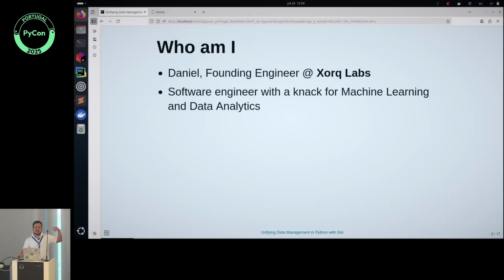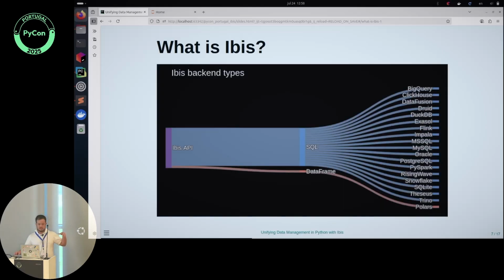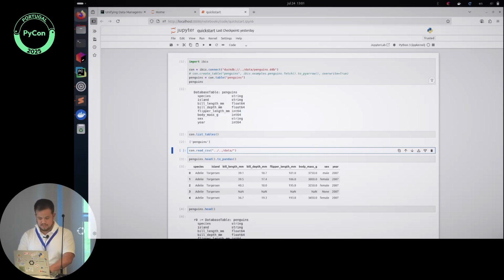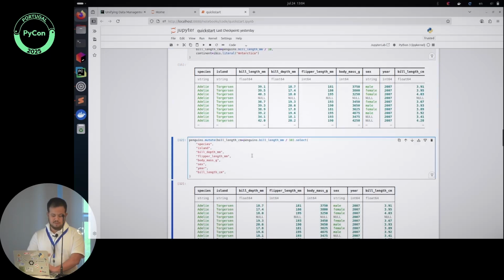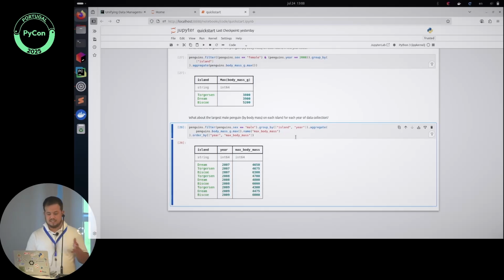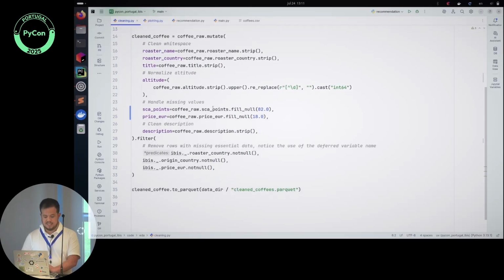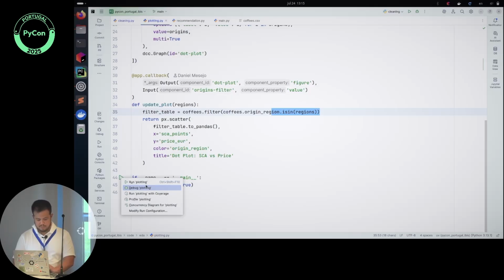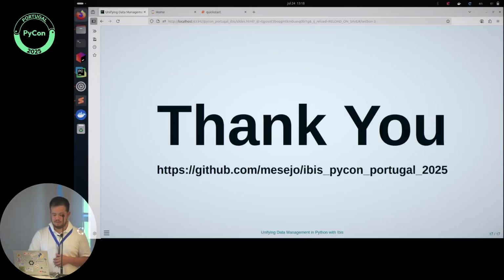PyCon PT 2025 | Unifying Data Management in Python with Ibis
Daniel Mesejo

Discover how Ibis provides a single DataFrame API across pandas, DuckDB, and SQL databases, bridging the gap between data science prototypes and production code.